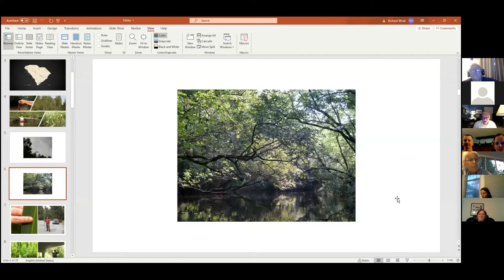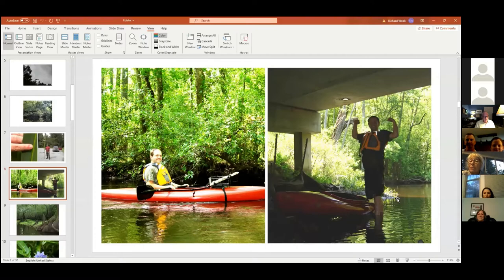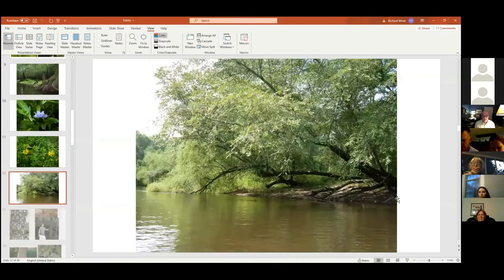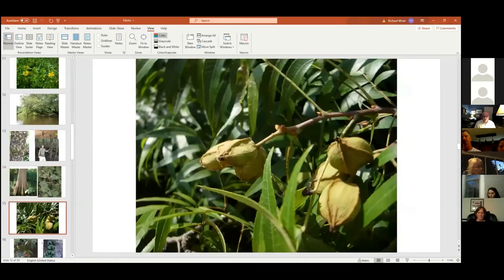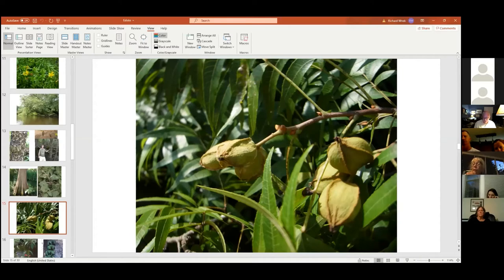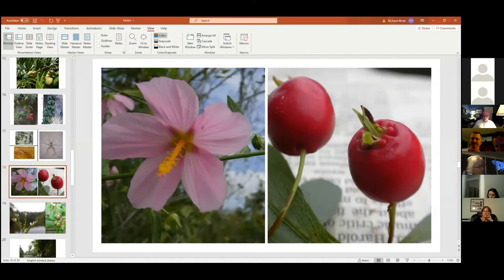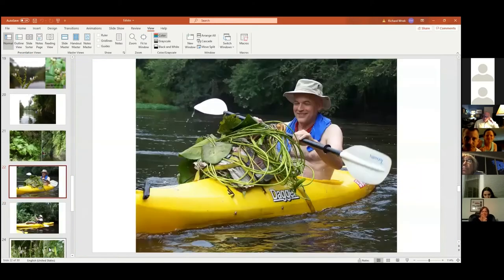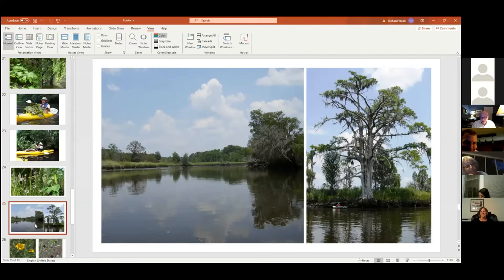John Nelson, "A Botanist on the Edisto," Oct 2020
Dr. John Nelson recounts a trip kayaking the Edisto River, the longest free-flowing blackwater river in the nation.
He is retired curator of the A.C. Moore Herbarium at the University of South Carolina.